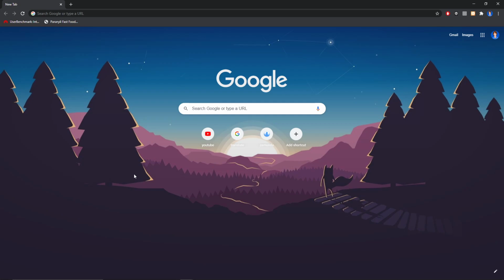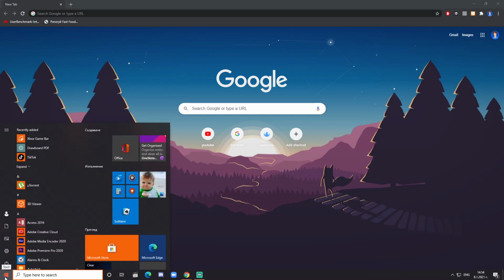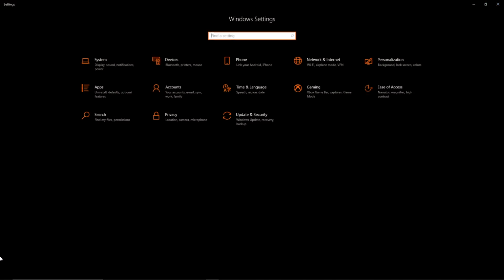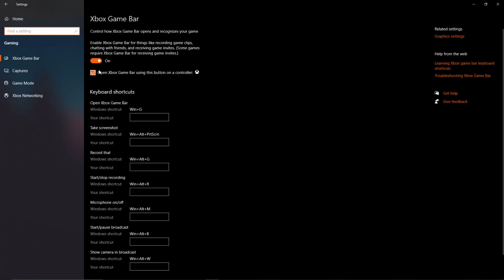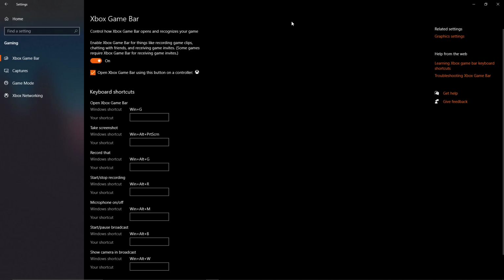How To Record Your Computer Screen In Windows 10 ✅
In this video you will learn How To Record Your Computer Screen In Windows 10!